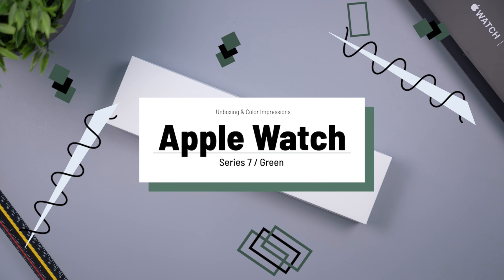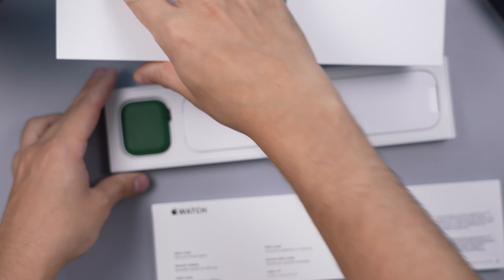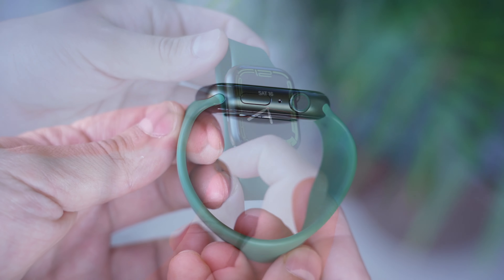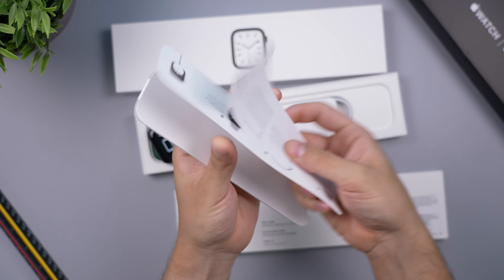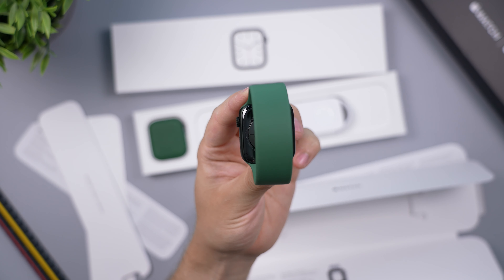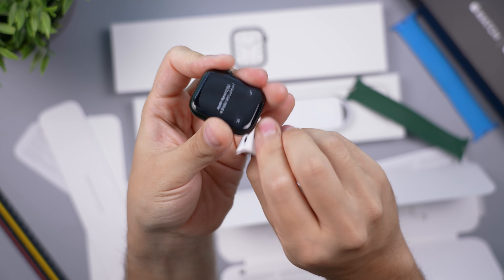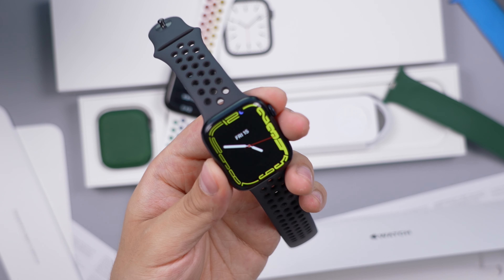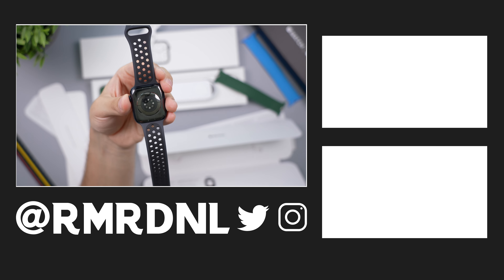Green Apple Watch Series 7 Unboxing & First Impressions!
A quick unboxing of Apple's New Green Series 7 Apple Watch and my first impressions of the Apple Watch design in the Green color. We also do a Size and Color Comparison to the Space Gray Apple Watch from last year. The Series 7 Apple Watch has improved crystal, a larger display, and fast charging!

Timestamps
0:00 - Series 7 Green Color Unboxing & Intro
0:33 - Opening The Series 7 Watch Box
1:05 - What's New With the Series 7?
1:25 - Green Apple Watch First Impressions
2:23 - More Thoughts on Green Color & Outdoor (B-Roll)
3:00 - Space Gray vs Green Apple Watch
3:27 - Midnight vs Green Apple Watch
3:50 - Space Gray vs Midnight vs Green Apple Watch
4:06 - What Else In Box? Fast Charger?
5:02 - Opening Clover Solo Loop Band Box
5:56 - Blue & Colored Bands on Green Watch
8:05 - Series 6 Screen Size vs Series 7 Screen Size
8:39 - Testing Out the New Keyboard Feature